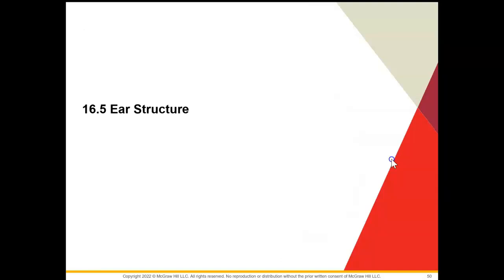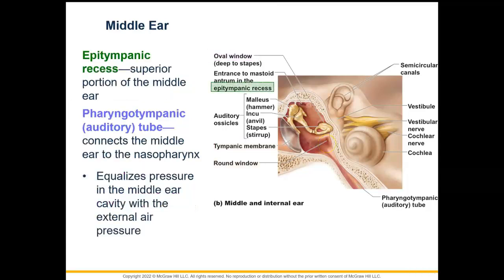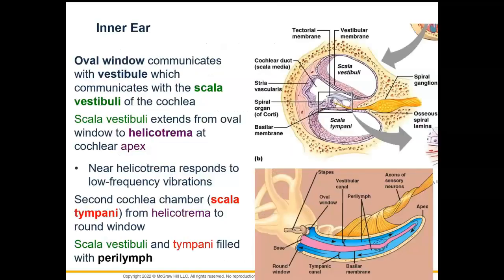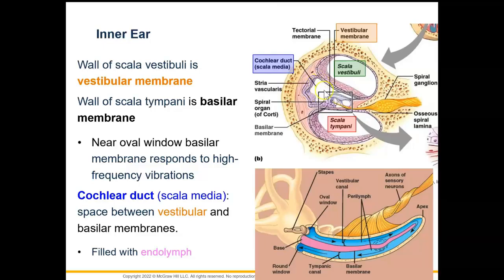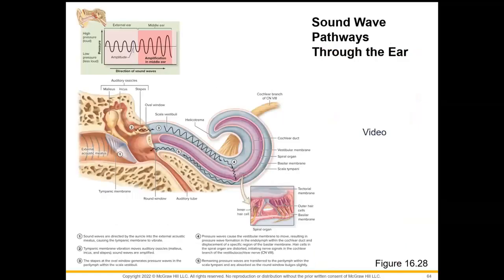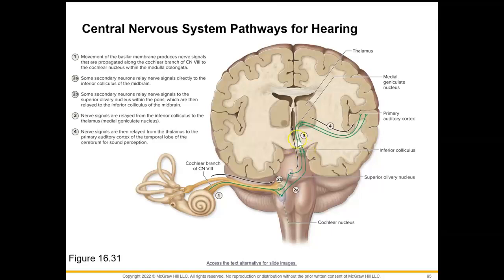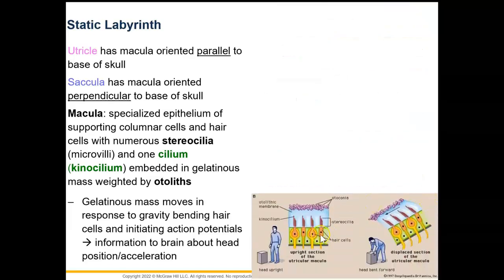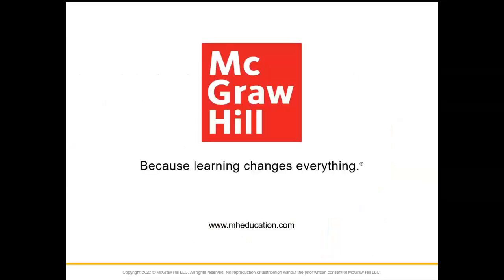AHS 131 - 16.5 Ear